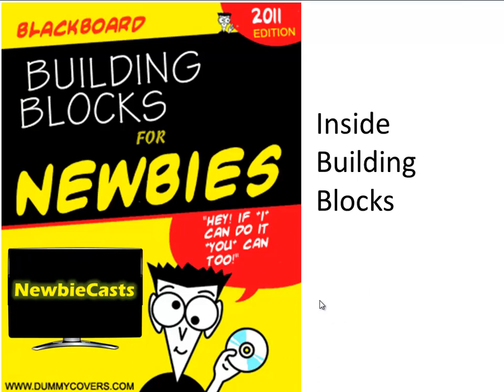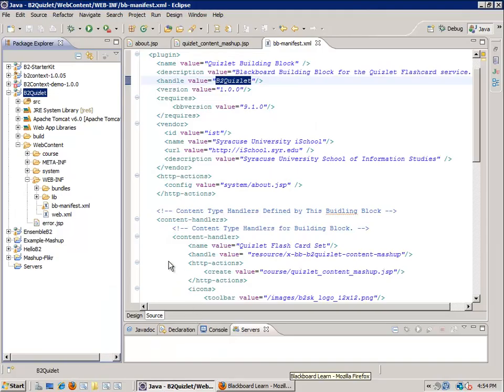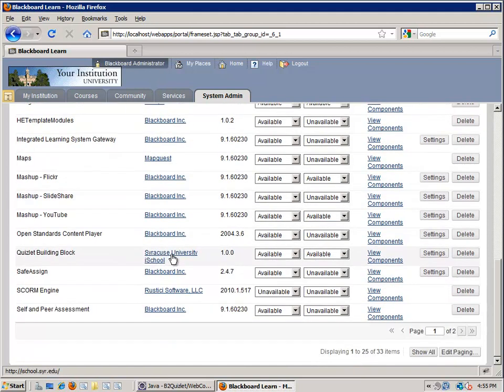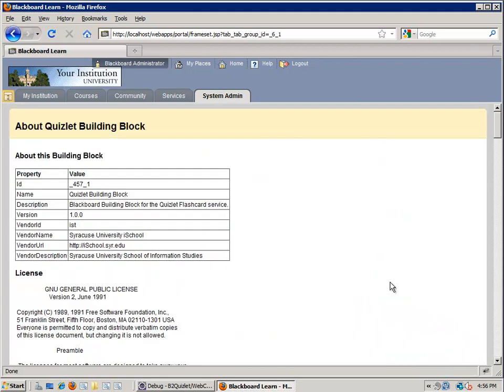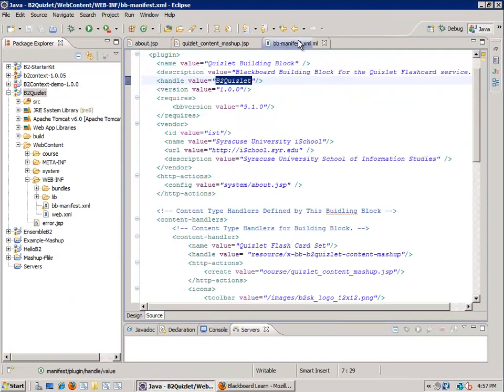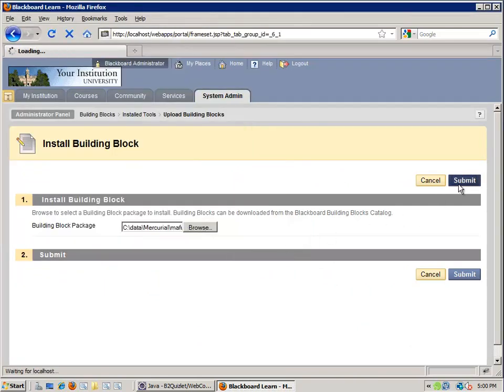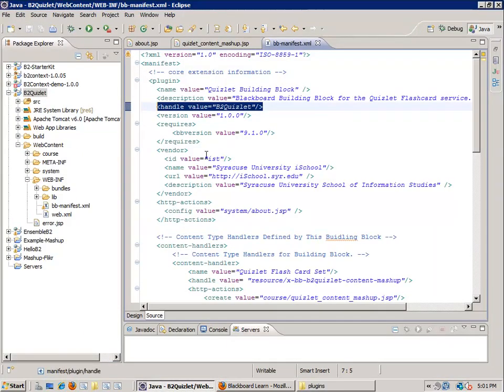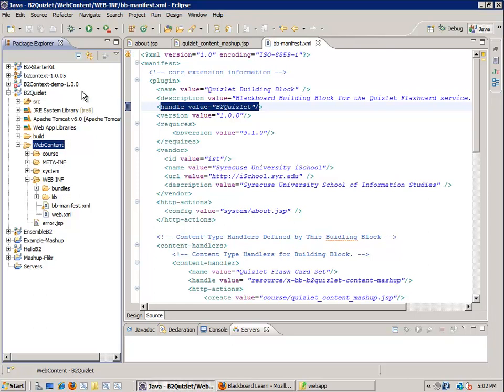Blackboard Building Blocks: Inside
This screencast is a brief overview of blackboard building blocks and covers what you need to know to get started.